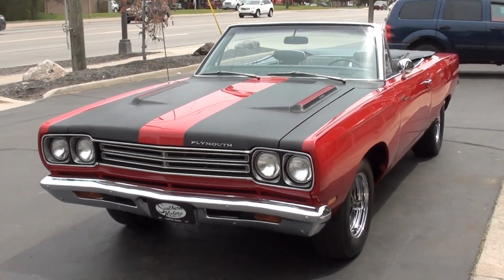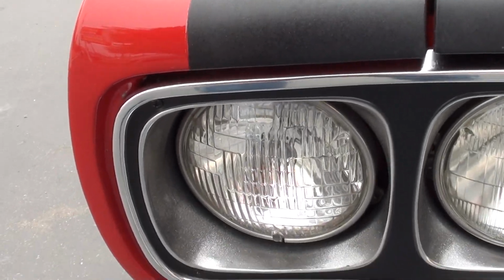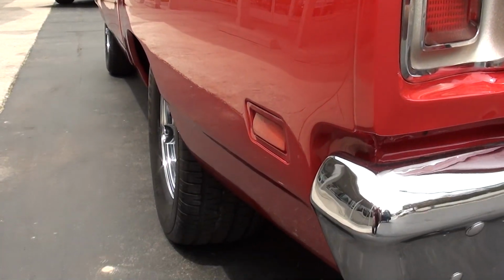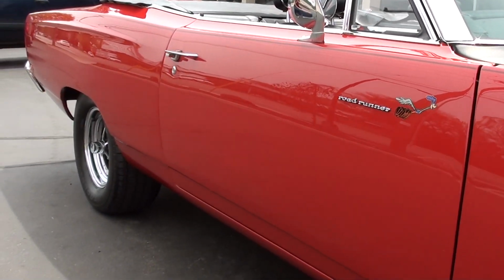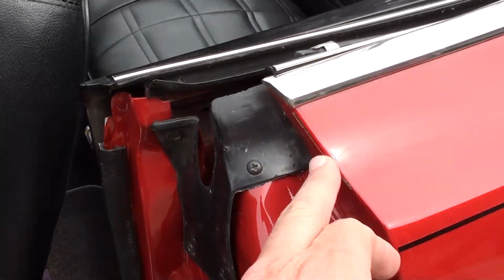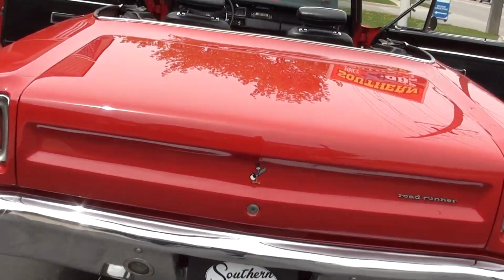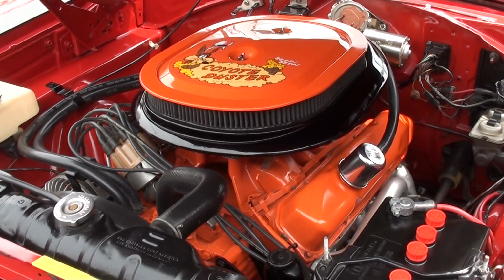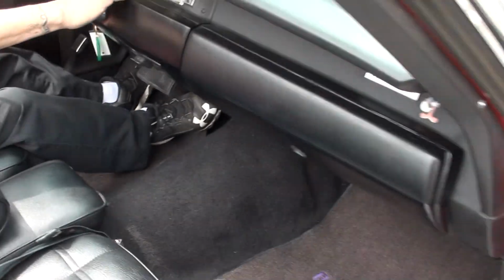1969 Plymouth Road Runner Convertible $59,500.00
Rare Factory (RM27) Road Runner Convertible, 1 of 1100 Produced, Rotisserie Restored, beautiful Scorch red paint, black Performance hood striping, black vinyl interior, black convertible top, 451 ci/450 hp Stoker engine (comes with matching numbers 383), Holley 950 4 bbl, Edelbrock aluminum intake, 10-1 pistons, H beam rods, 906 heads, TTI ceramic headers, factory air cleaner, power steering, 727 Torqueflite automatic transmission with 10” Streetfighter converter with 3000 stall, bucket seats with buddy seat, factory tach & gauges, am-8 trac, power top, H pipe dual exhaust, 8 ¾ 3.55 Sure Grip rear end, 275/60R15 BF Goodrich Radial TA rear tires, 225/70R15 fronts, 15” Magnum 500 wheels, factory jack with spare, factoy N96 Air Grabber hood, original Broadcast sheet, 2-time magazine feature car, Mopar Muscle!